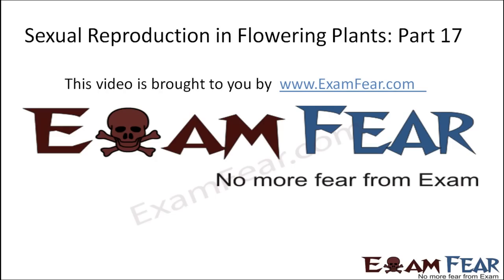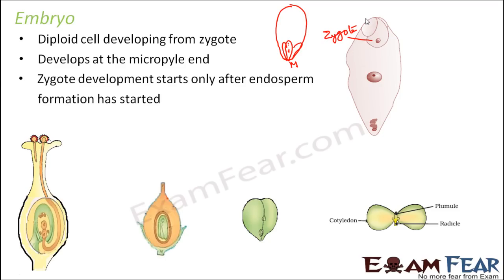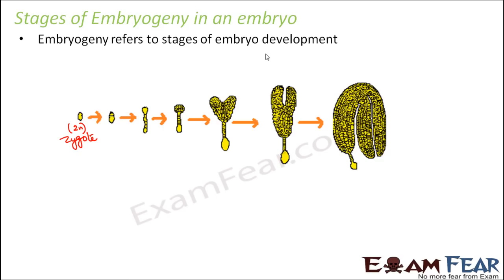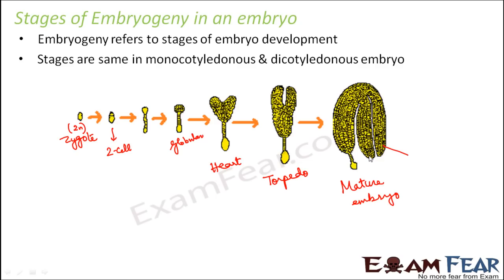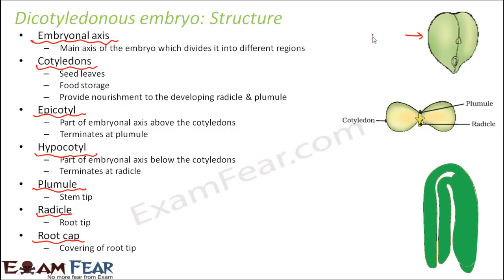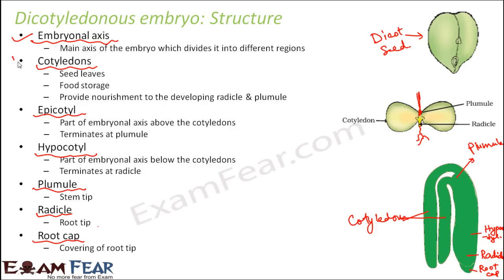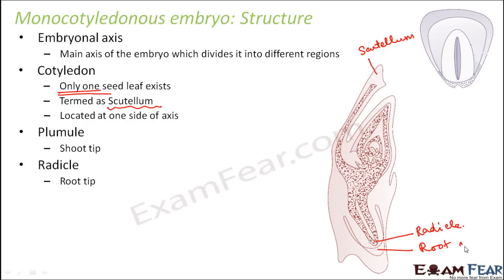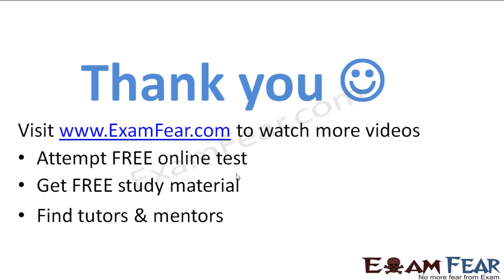Biology Sexual Reproduction in Plants part 17 (Embryo development) class 12 XII